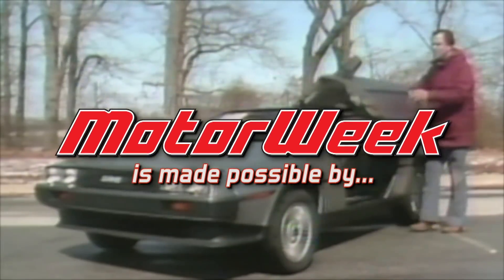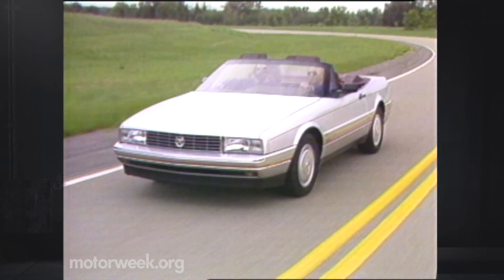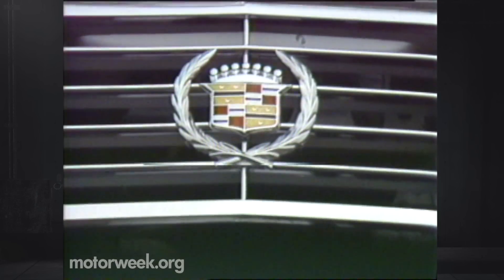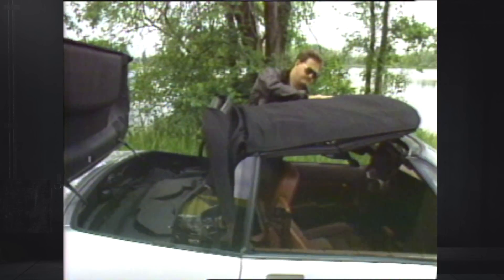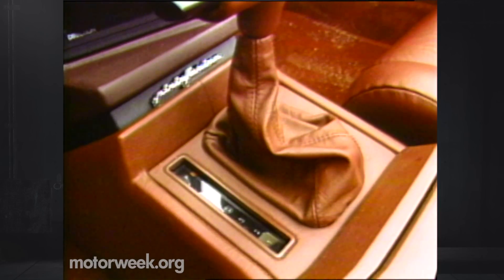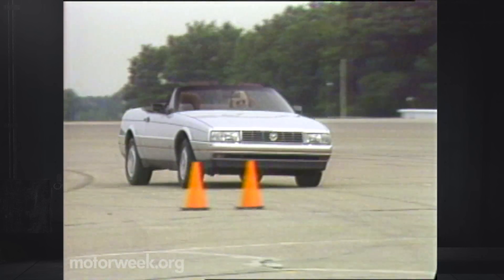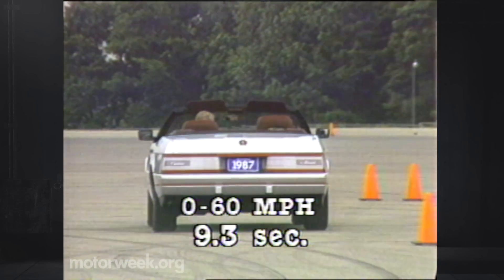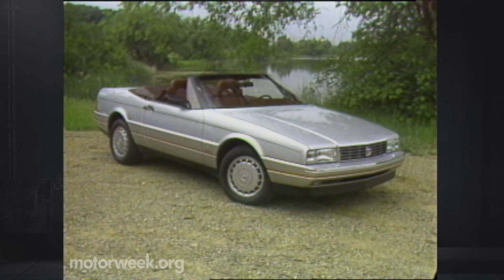Retro Review: 1987 Cadillac Allante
Still tasteful beyond its years if not timeless... But, $50,000 in '87 is close to $110,000 in 2017 money.